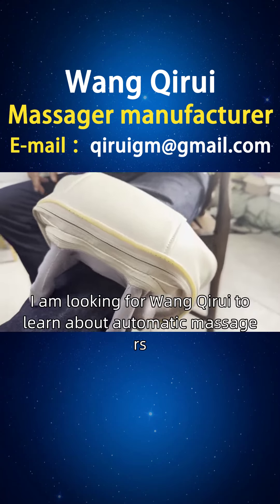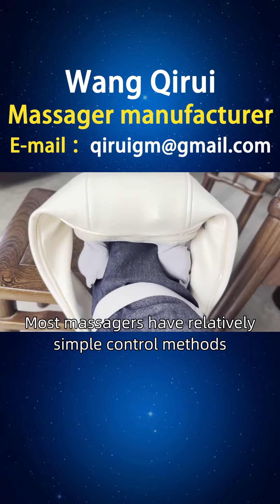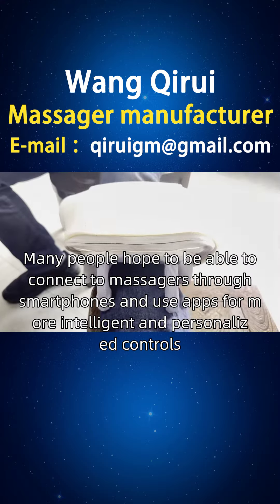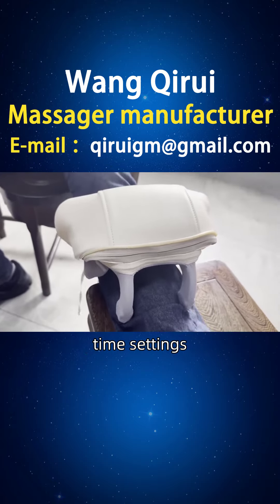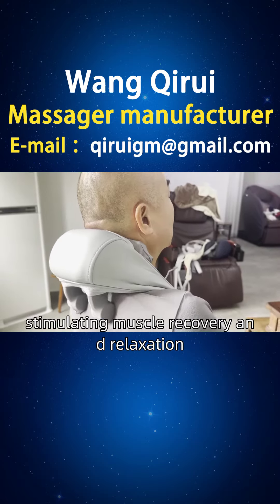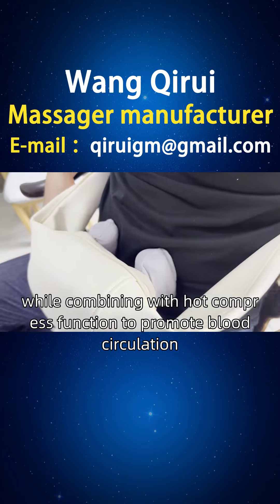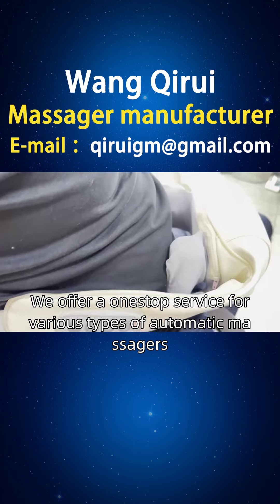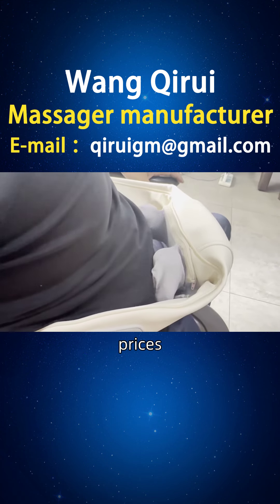Honduras Automatic Massager Production Plant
A friend from Honduras, I am looking for Wang Qirui to learn about automatic massagers. I have collected and organized some necessary information for friends from San Pedro, Danli, La Espe, New Ocote, and other places. Most massagers have relatively simple control methods, with only some basic buttons or knobs. Many people hope to be able to connect to massagers through smartphones and use apps for more intelligent and personalized controls, such as preset massage modes, time settings, force adjustment, and other functions. Designed by Wang Qirui, an automatic massager specifically designed for muscle fatigue uses four soft elastic silicone massage balls on the top and two TPU material massage balls on the bottom, imitating the human hand 8-character massage technique. Through self-developed system programs, different massage modes and intensities of one lift, two kneading, and three kneading are achieved, stimulating muscle recovery and relaxation, while combining with hot compress function to promote blood circulation. For friends in Honduras, we provide better choices, including automatic operation massagers, electronic automation massagers, automatic recognition massagers, etc. We offer a one-stop service for various types of automatic massagers, including styles, principles, functions, usage, brands, manufacturers, rankings, picture catalogs, prices, etc. We welcome inquiries Whatisthecostofanautomaticmassager HowmuchdoesaHondurasmaleautomaticmassagercost.